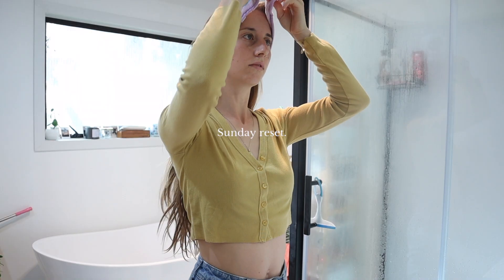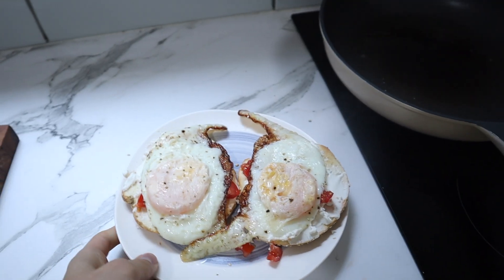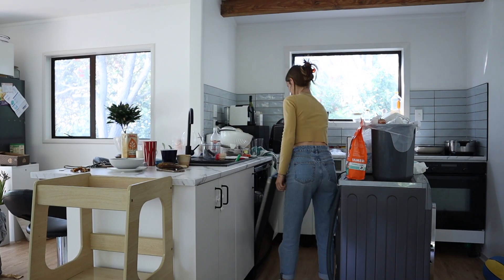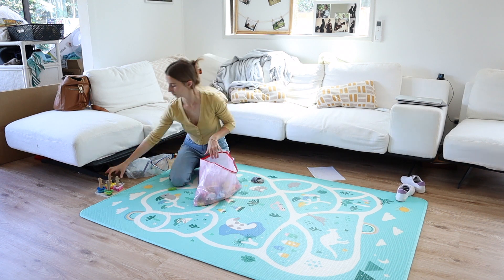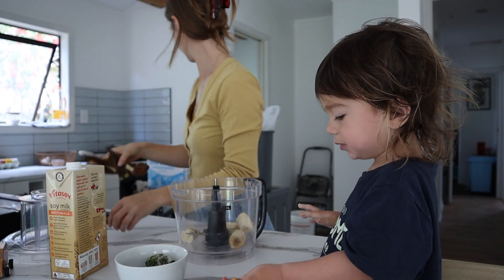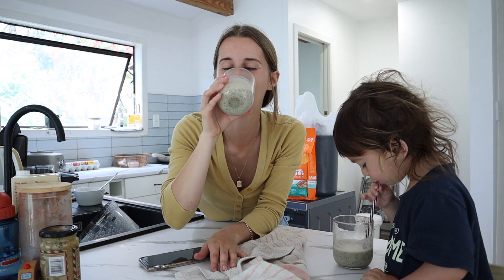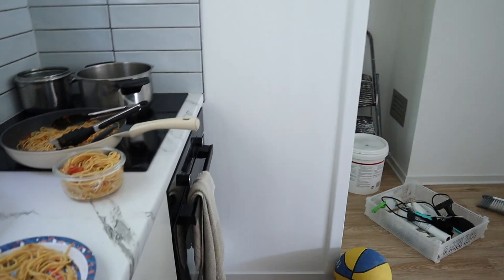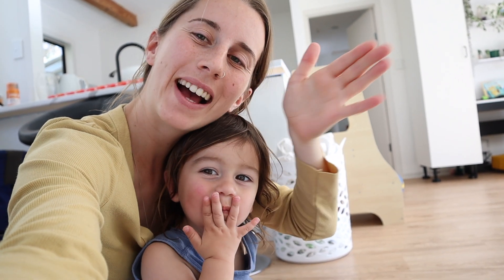mini SUNDAY RESET || Spend the Sunday with us!!